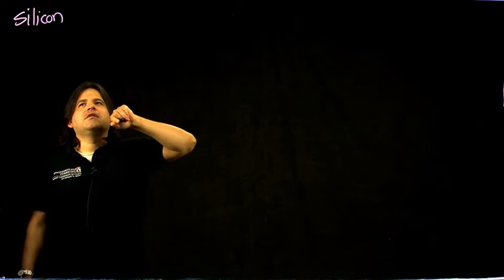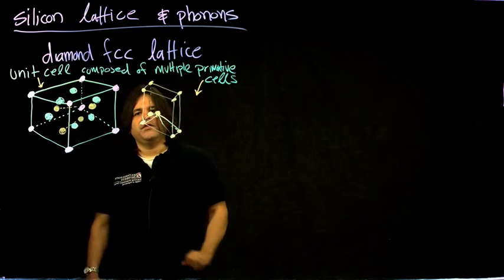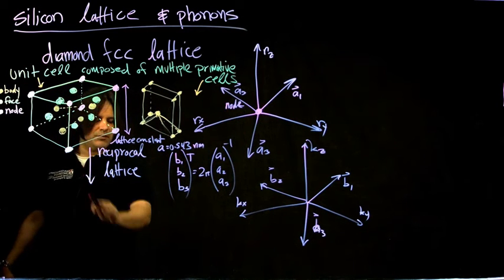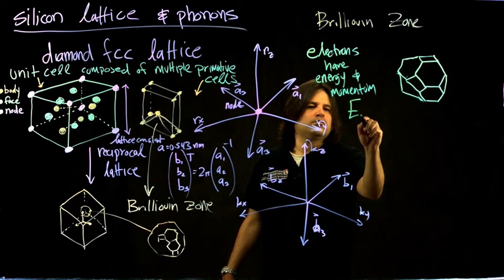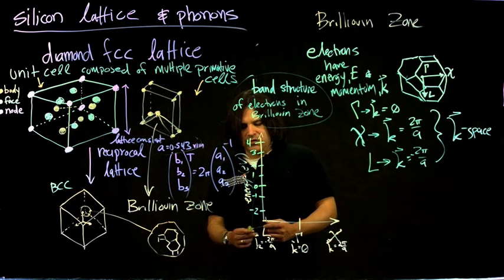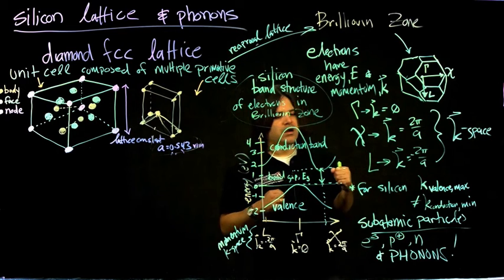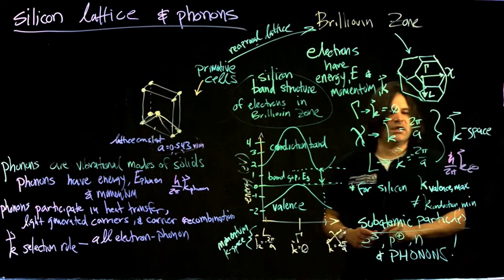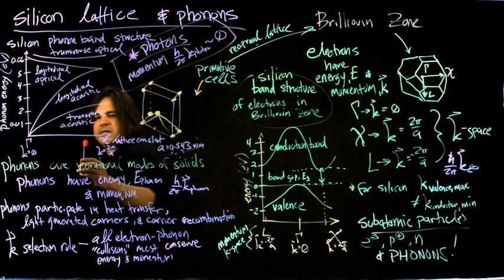ME 596 Silicon Lattice and Phonons